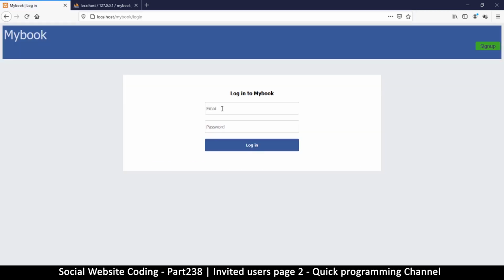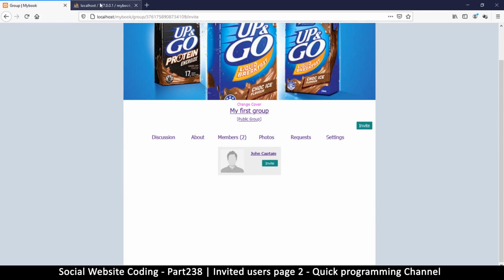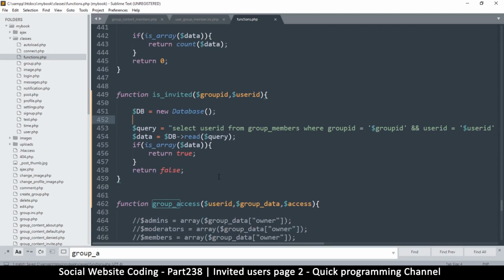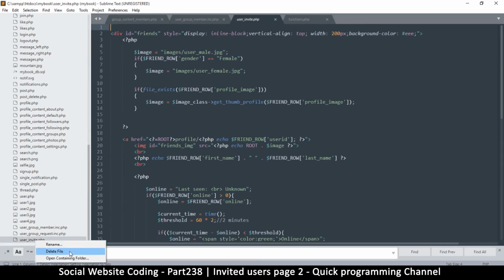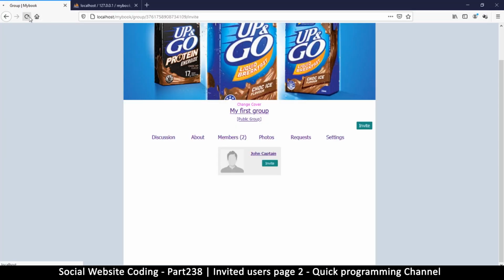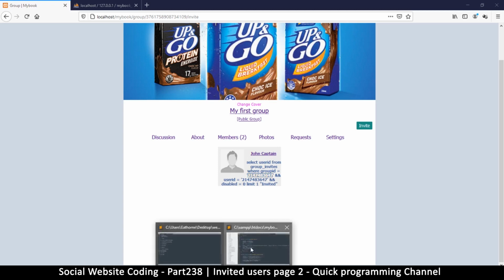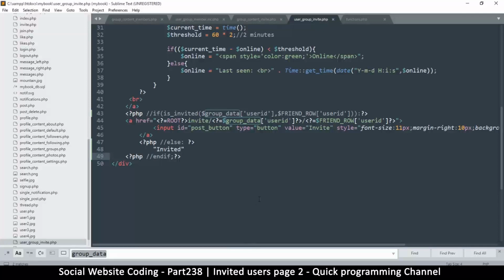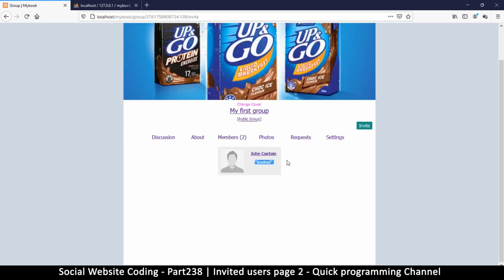Social Website from scratch - Part 239 - Mark as invited | OOP PHP with MYSQL Database